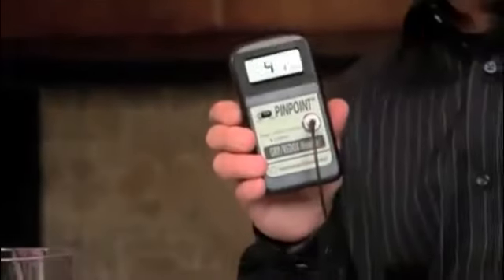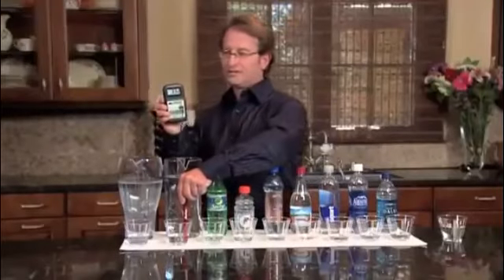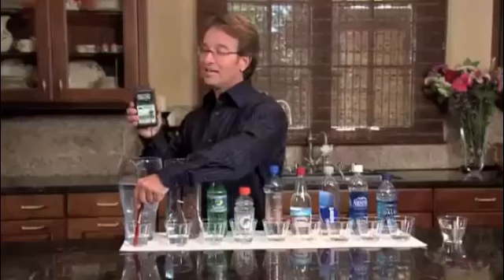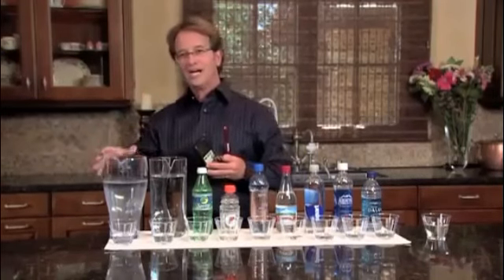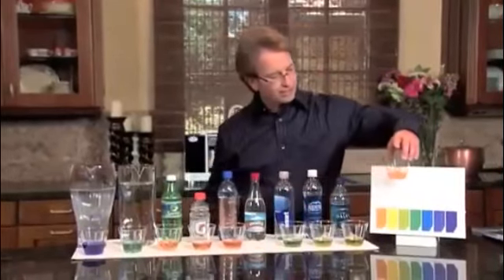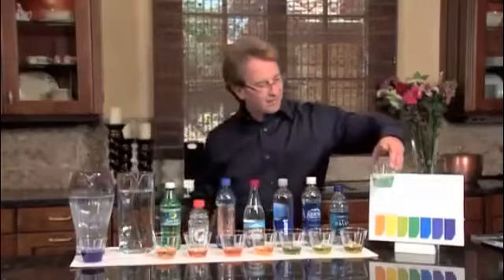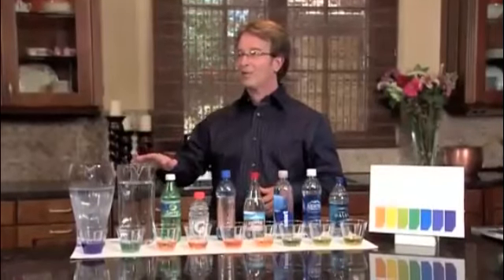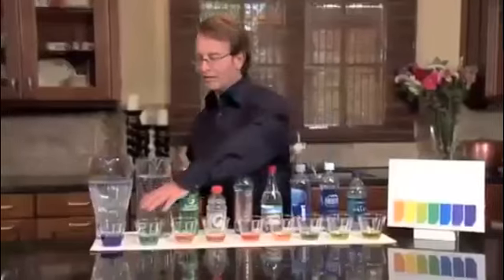Kangen Water Demo